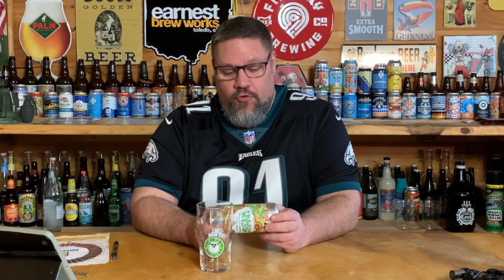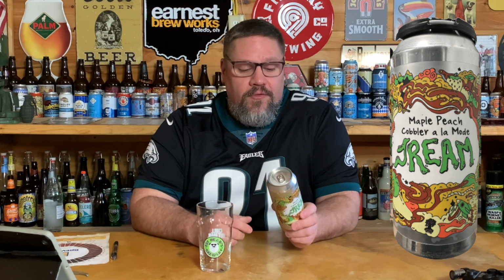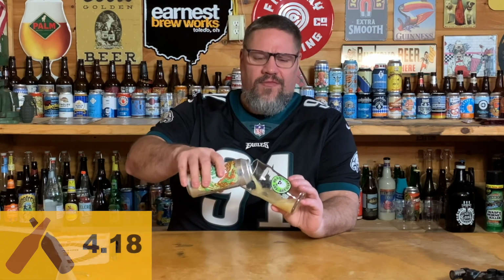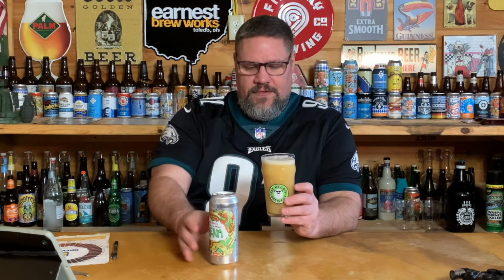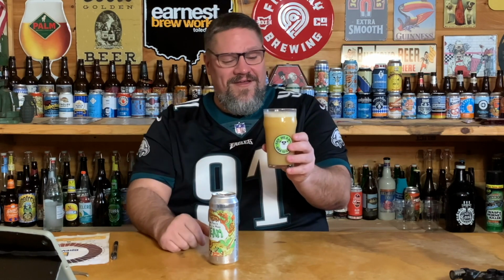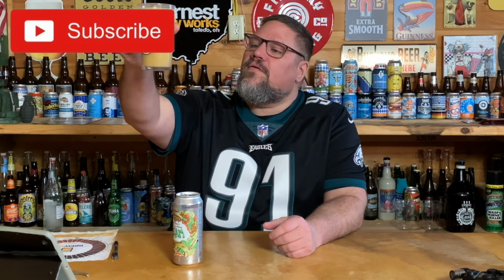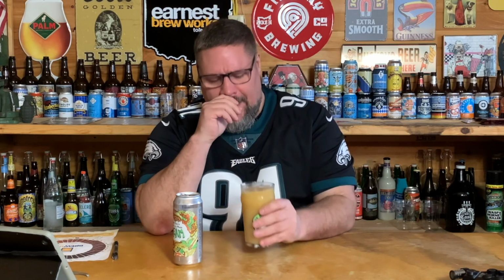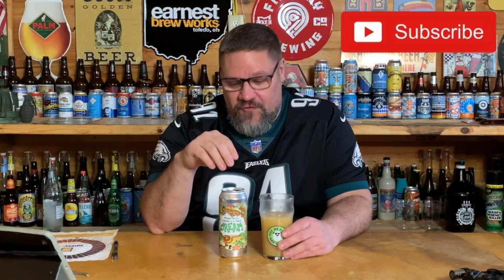Beer Review: Maple Peach Cobbler a la Mode J.R.E.A.M., Burley Oak Brewing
Beer Review 579: Maple Peach Cobbler a la Mode, Burley Oak Brewing, Berlin, Maryland.
Acquired: Kibbee's , Bluffton, Ohio.

00:00 Intro
00:10 Discussion
01:38 The Pour
02:45 The Nose
03:29 Drink Your Beer!
06:46 Rating

I picked up a four pack of this fruited sour from Kibbee's while driving through Bluffton. This sour was made with maple syrup, peaches, cinnamon, vanilla, brown sugar and vanilla ice cream. It comes in at 4.8% ABV with 6 IBUs. This poured a murky golden color and kind of looked like a glass or orange juice, with a thin white head that quickly dissipated. The nose was maple and peach and quite inviting. This was medium/full bodied and you could taste peach sweetness with a bit of tartness, as well as maple and vanilla. I did not really pick up the cinnamon, but this was good regardless. All things considered, I loved this one and would certainly have another.